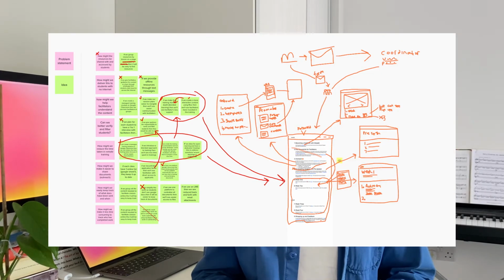Hypothesis led design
Learn how to take a hypothesis led approach for coming up with ideas. Hypotheses allow us to propose solutions in a way that is easy to prove or disprove.

to share how they've used hypotheses to propose solutions to their problems.

0:24​​​ Where you might be in your project
0:38 What are hypotheses
1:45 Sketching ideas
2:00​​​ Mosaik’s examples
4:55 Recap